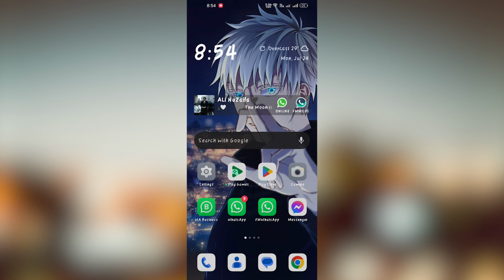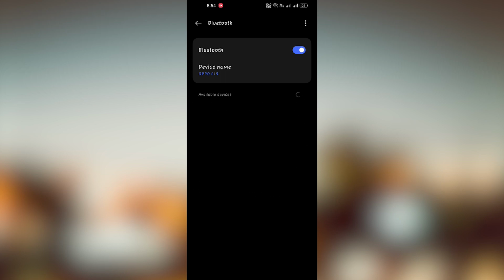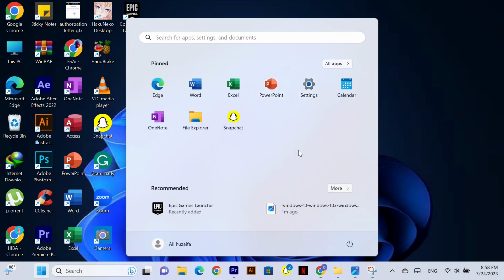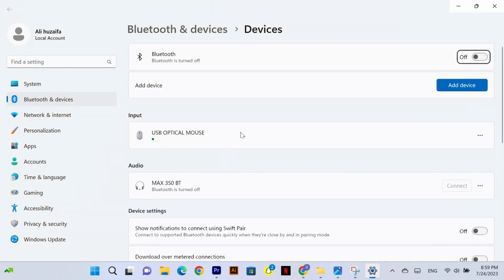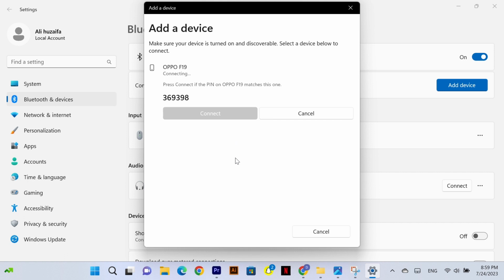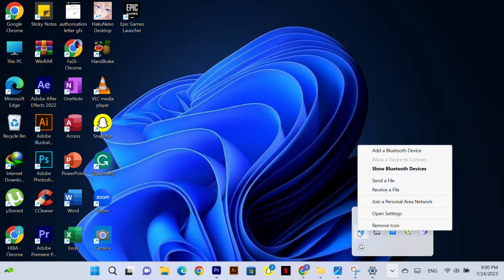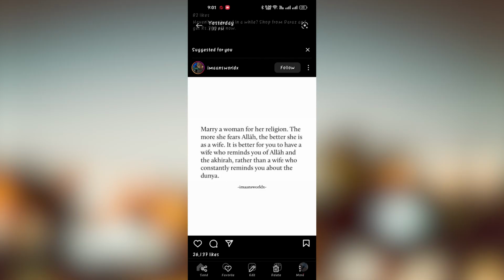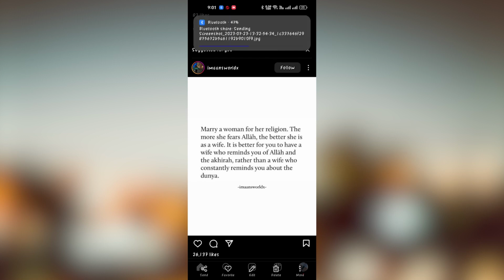How to Transfer Laptop Files To Phone Via Bluetooth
Windows 10 - How to Send a File over Bluetooth From SmartPhone to Laptop PC - Transfer/Share Photo Video Phone to PC

In this video I go through the step by step process explaining how to transfer/send/share a file (like a video or photo) over a bluetooth connection from your android smartphone device to your Laptop PC.

How to Send a File From Phone to PC via Bluetooth Transfer/Share Photo Video